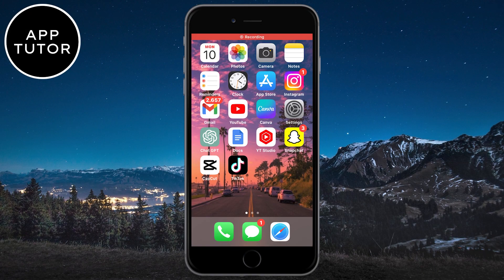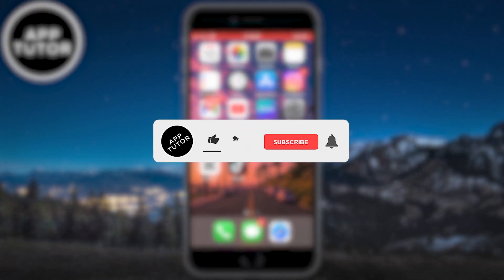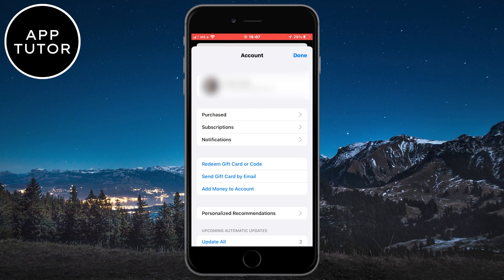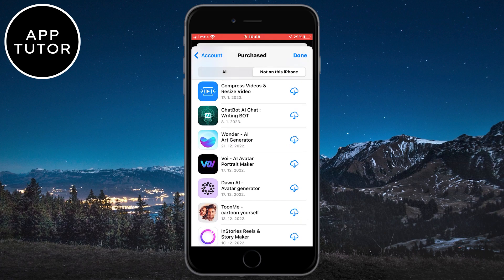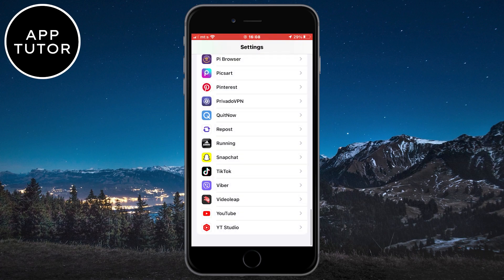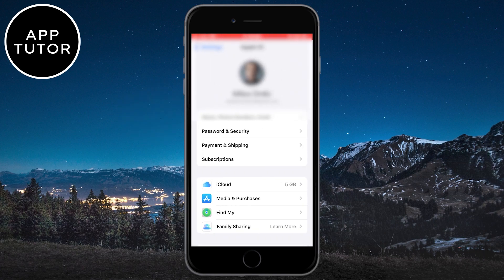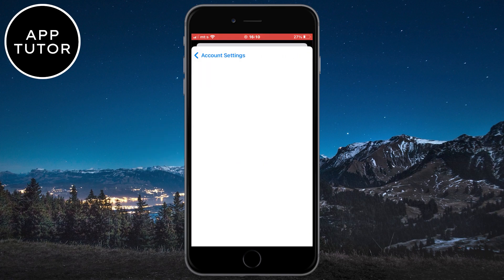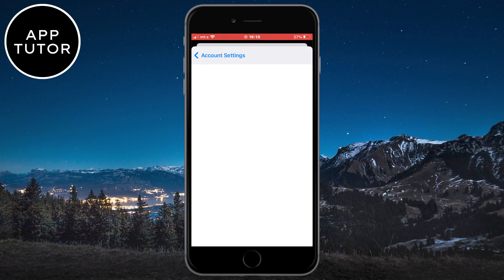View & Delete Purchase History for App Store on iPhone 2023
Let's learn how to view or delete your purchase history on iPhone or iPad. If you need to hide some apps that you've purchased or see what apps someone else may have purchased or downloaded with your account, then this video is for you.

🎵 Track Info:

Title: Circles by Hunter Milo